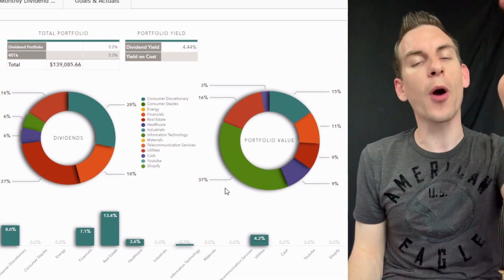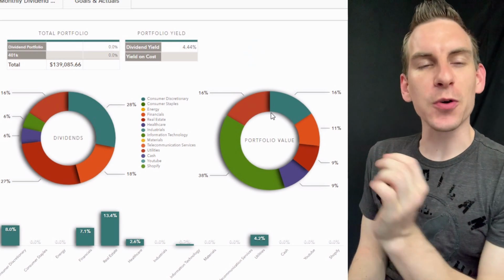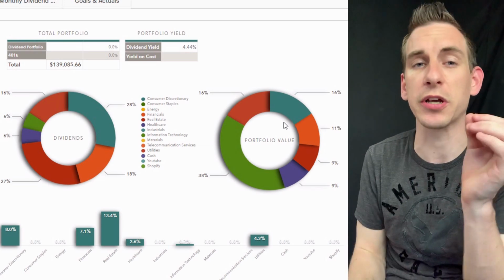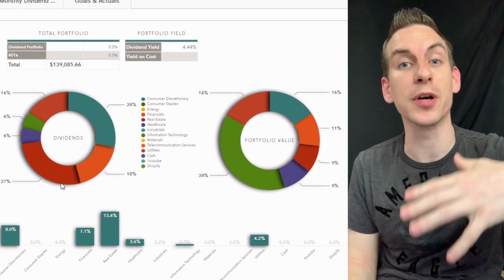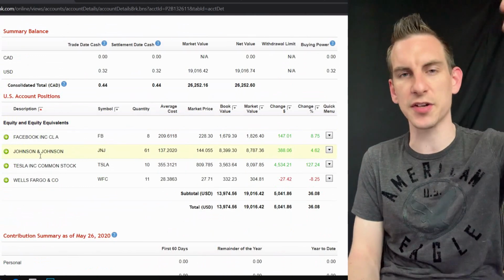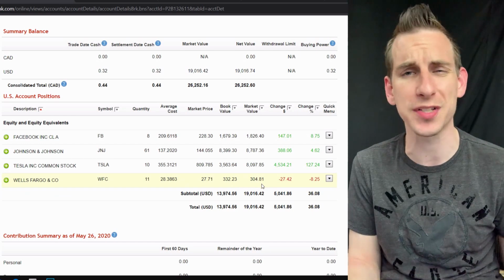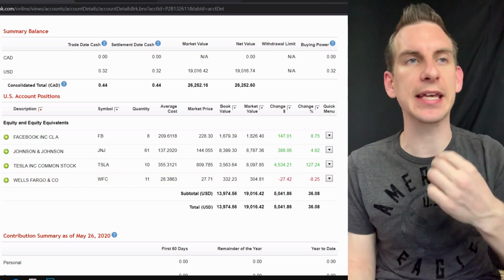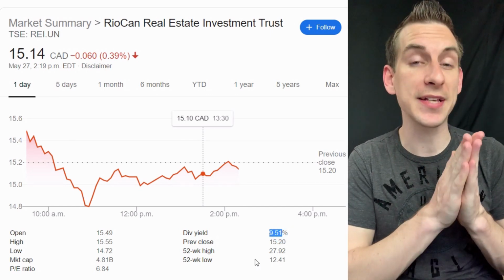6 Figure Dividend Portfolio & Asset Allocation Restructuring June 2020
I Am Restructuring My 6 Figure Dividend Stock Portfolio To Even Out My Asset Allocation. These Are The Dividend Stocks I Sold & Bought For More Passive Income!